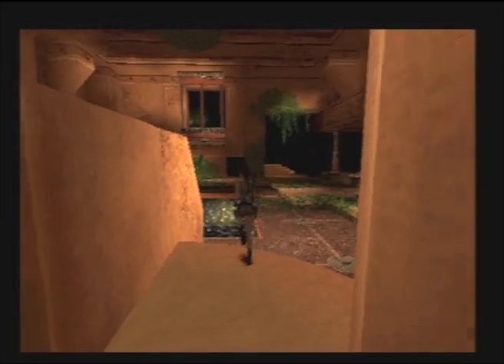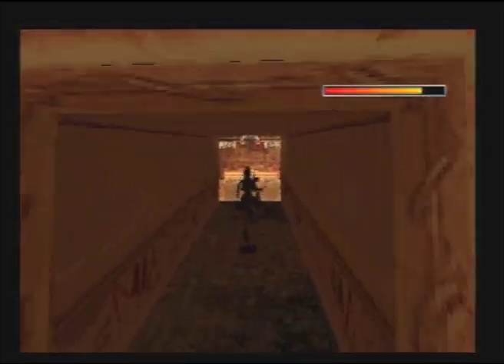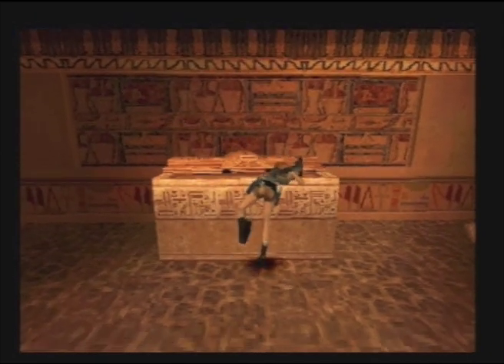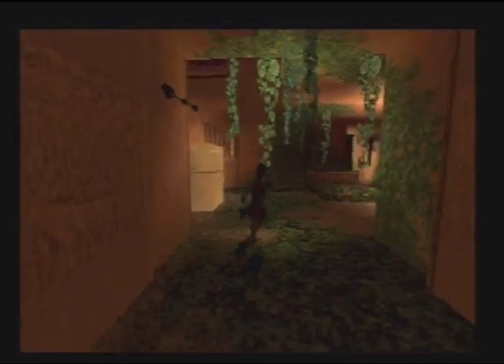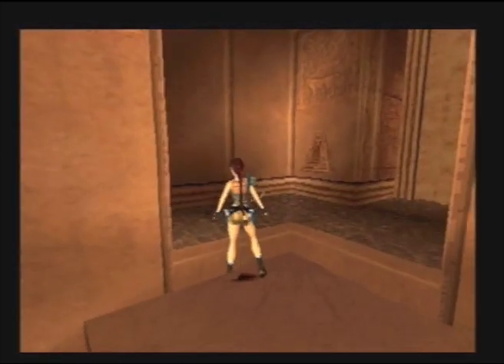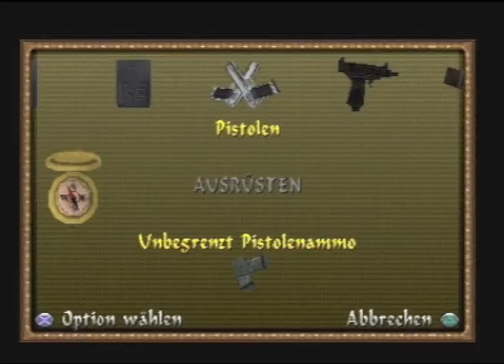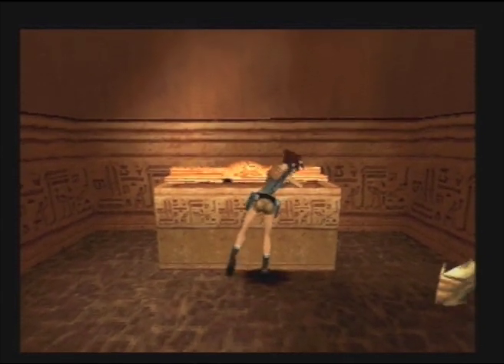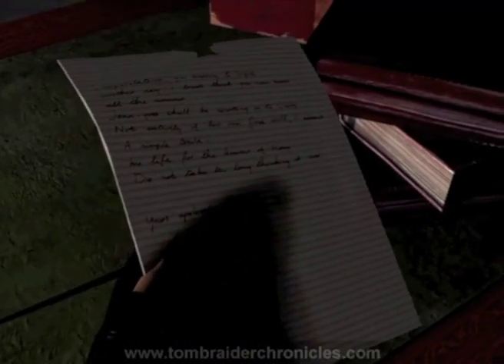Let's Play Tomb Raider 4 - Lv20 - Cleopatra's Palace (1/1)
So we enter the maze of Cleopatra's Palace.
A place, where it is really easy to get lost.
And Lara meets her old, egyptian clone :)